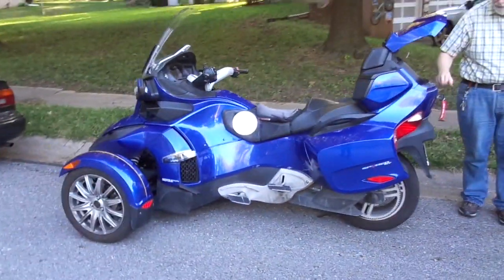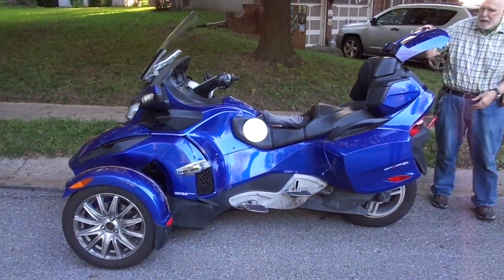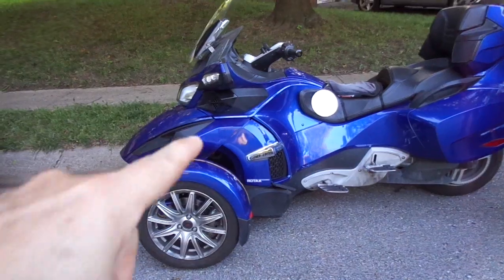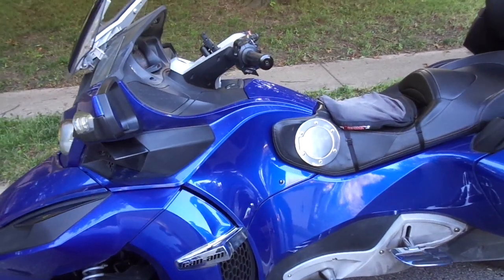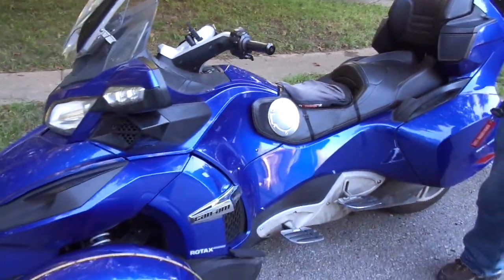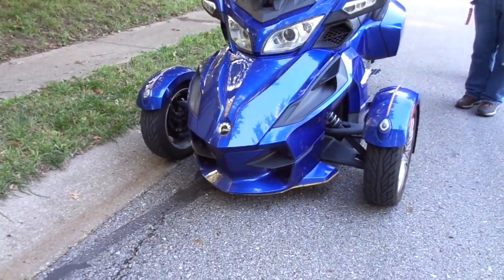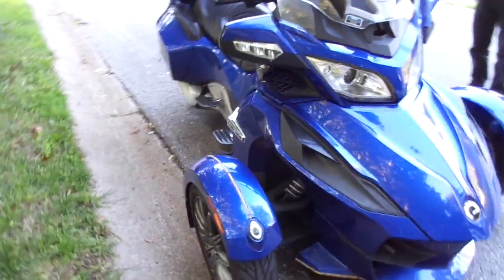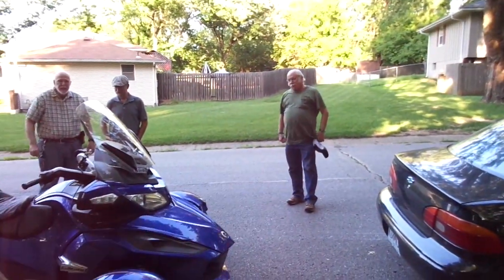Gary's Can Am Spyder